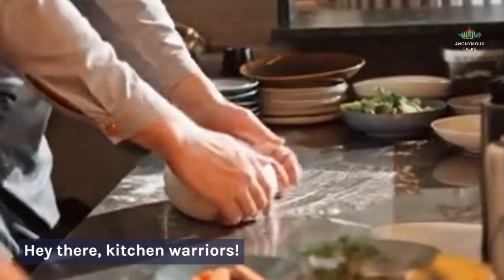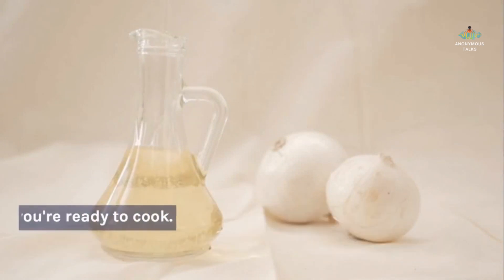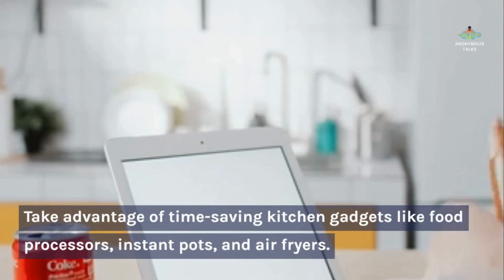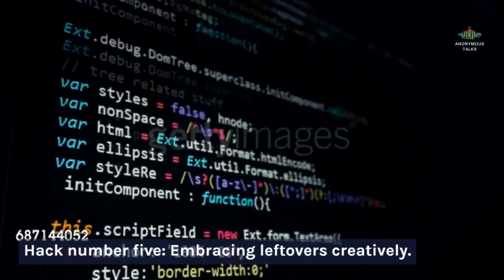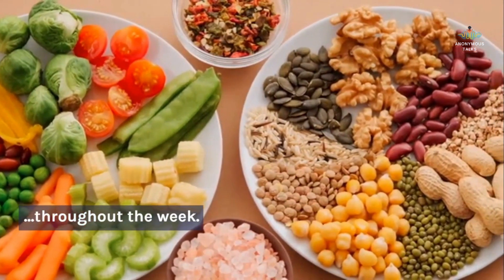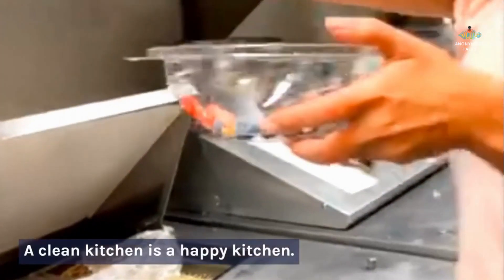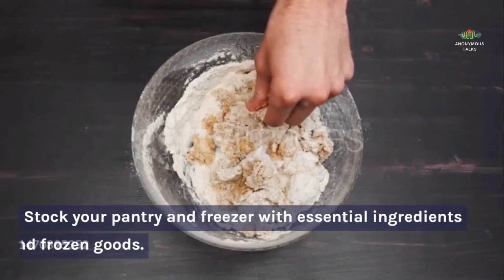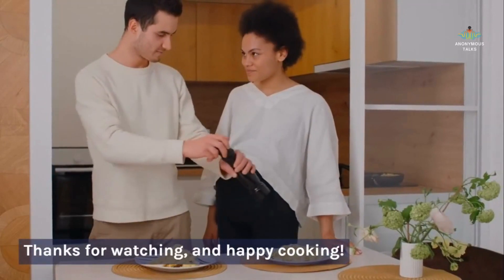10 Time-Saving Kitchen Hacks...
In this video, I'll be sharing 10 time-saving kitchen hacks that will make your life in the kitchen much easier. From kitchen organization hacks to quick and easy recipes, these tips and tricks will help you save time and be more efficient in the kitchen.

Learn how to optimize your kitchen space with smart storage solutions and organization hacks. Discover quick and easy recipes that require minimal preparation time, perfect for busy individuals. I'll also show you some meal prep ideas that will save you time throughout the week.

Get ready to become more productive in the kitchen with these kitchen efficiency tips and time-saving tricks. Say goodbye to unnecessary hassle and hello to a smoother cooking experience. These kitchen hacks will help you maximize your time and effort, allowing you to enjoy delicious meals without spending hours in the kitchen.

Join me as we explore these 10 time-saving kitchen hacks together. Get ready to enhance your cooking experience and save valuable time. Let's get started on our journey to a more efficient and enjoyable cooking experience!